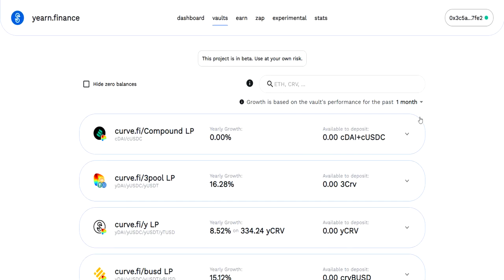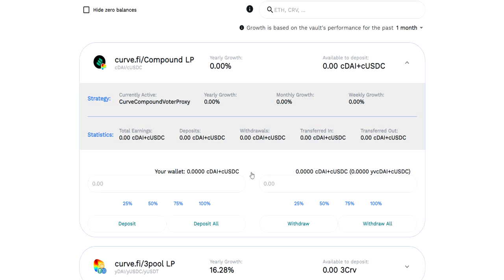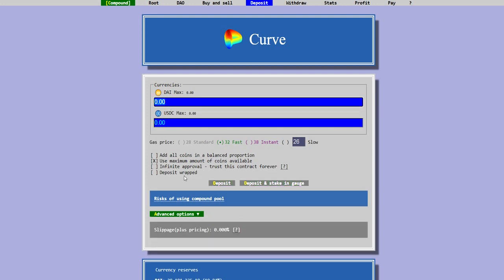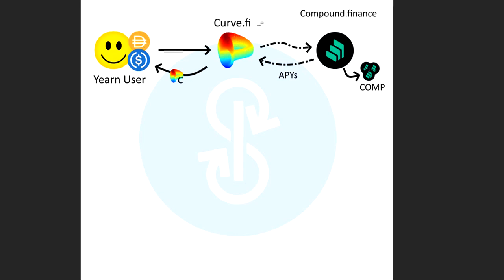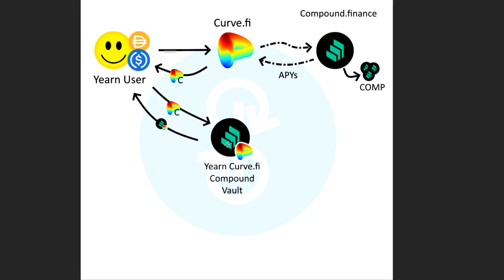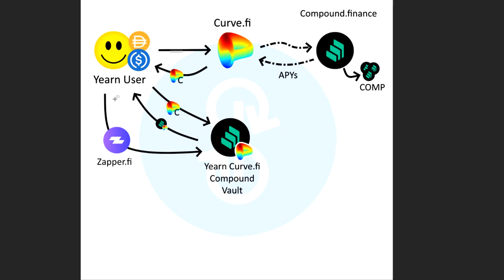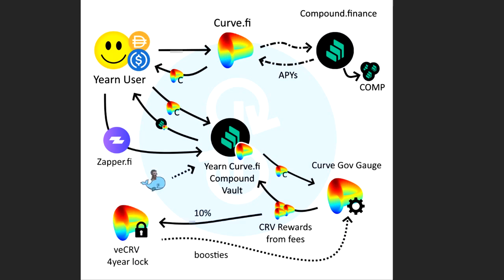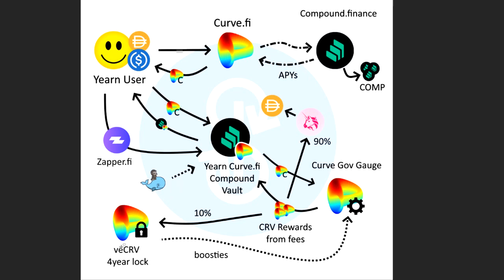Curve.fi Compound Yearn Vault - How to get in, and what it does.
I will be making more and more.❗❗

BTC: 3QYBEEwf4ZTnYzD8Kpp9VuyTqcUk6RBoFx